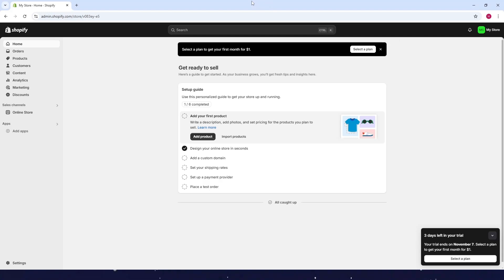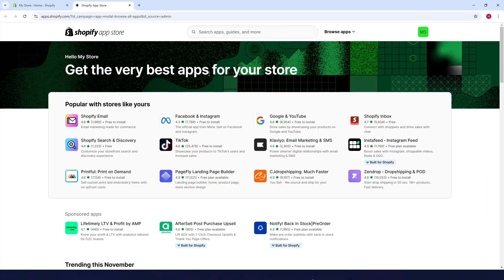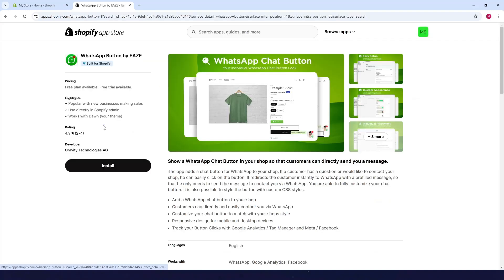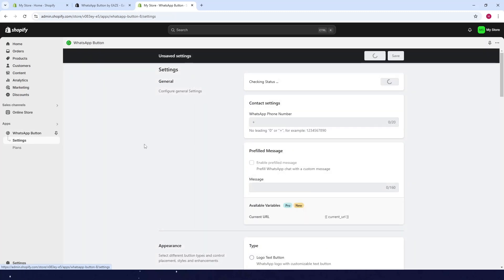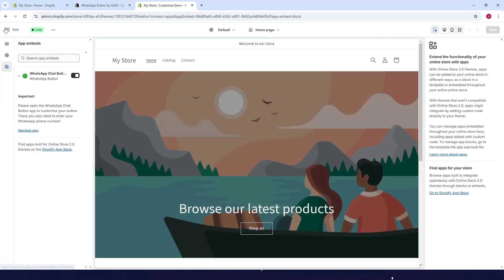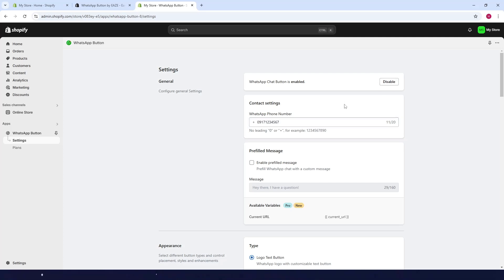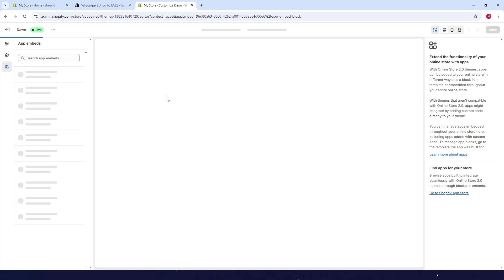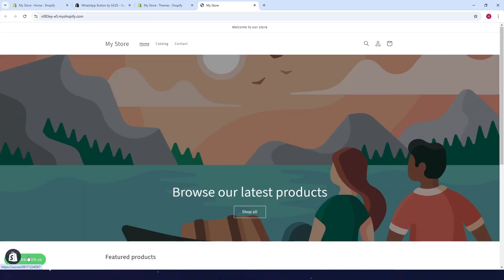How To Add WHATSAPP BUTTON On SHOPIFY Store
In this video, you'll learn how to add a WhatsApp button on your Shopify store to enhance customer communication and boost sales. We'll walk you through the process step-by-step, including how to add a WhatsApp chat button on your Shopify store for instant messaging. Whether you want to add WhatsApp to Shopify or simply add a WhatsApp button to your Shopify store, this tutorial has you covered. Follow along as we demonstrate how to add a WhatsApp button in Shopify quickly and easily.